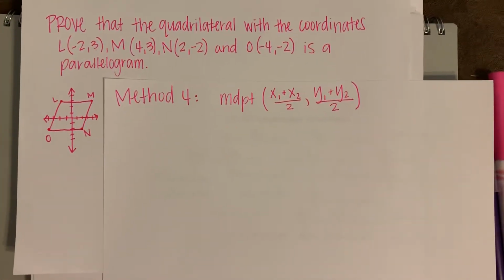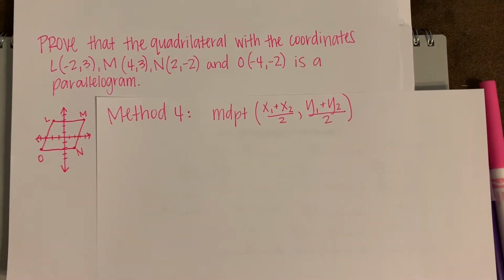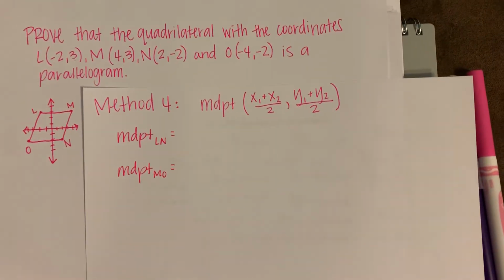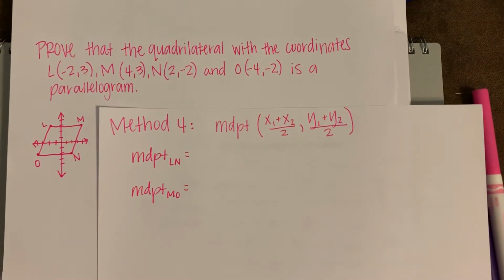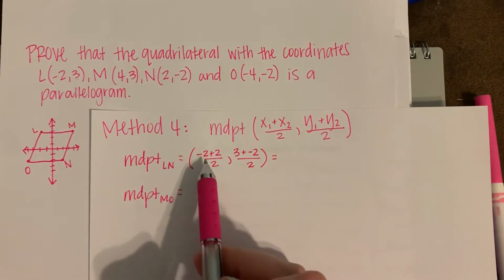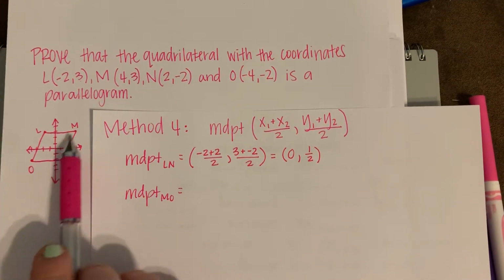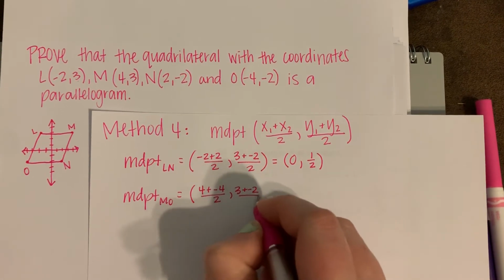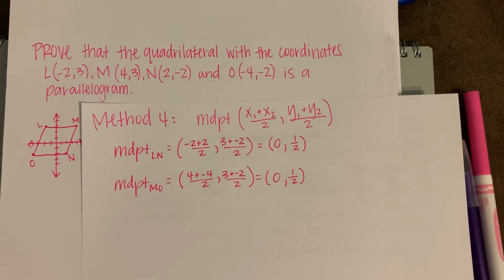Proving a Quadrilateral is a Parallelogram: Method 4